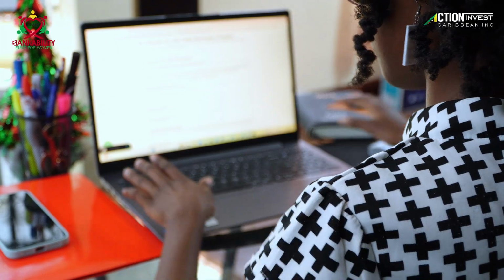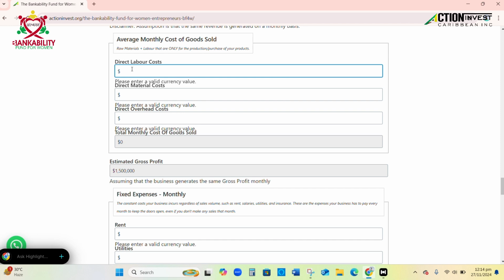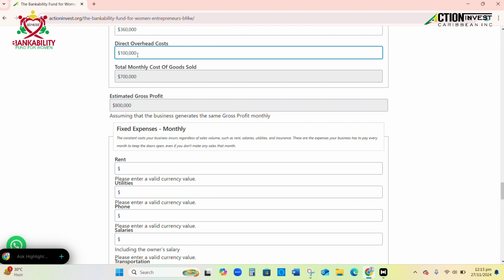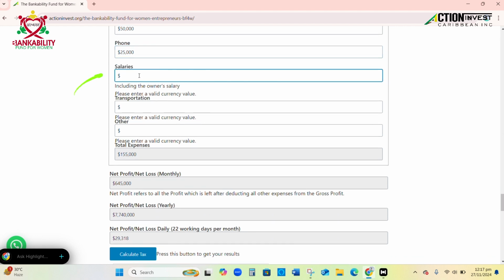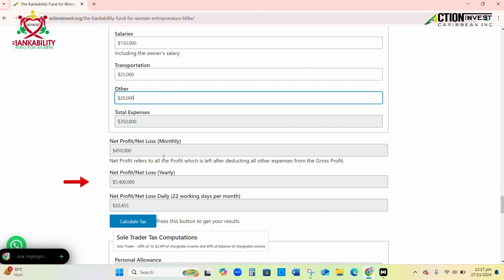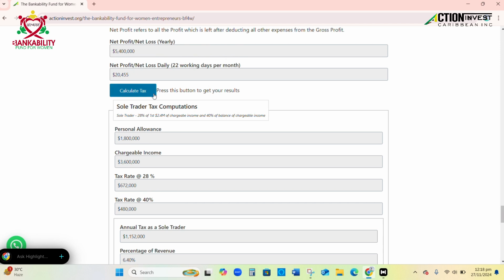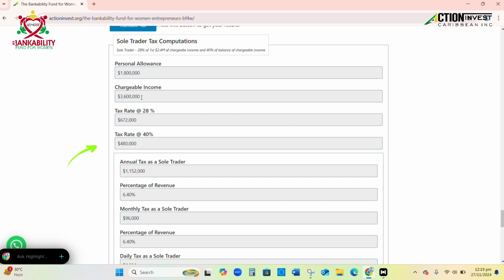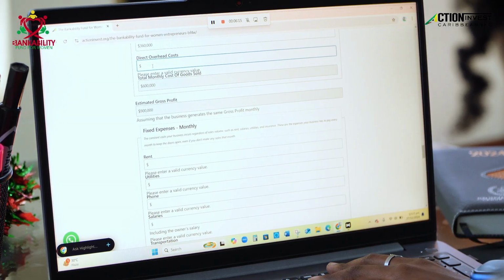Tax Estimator for Sole Trader Businesses in Guyana